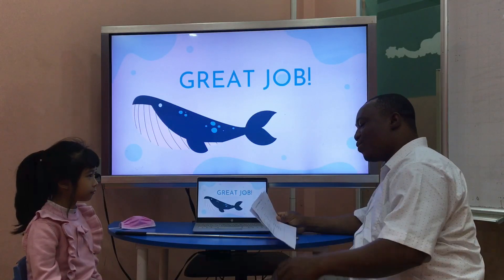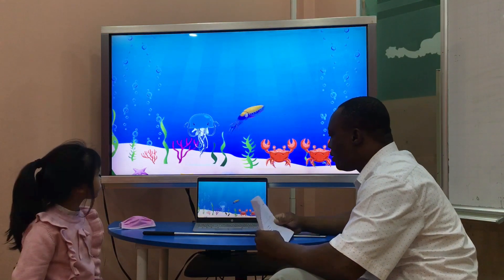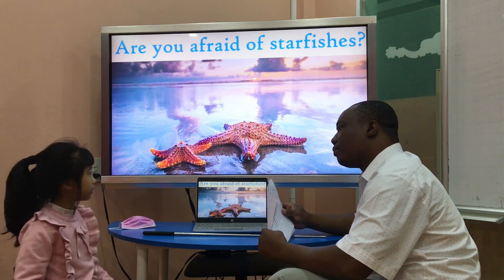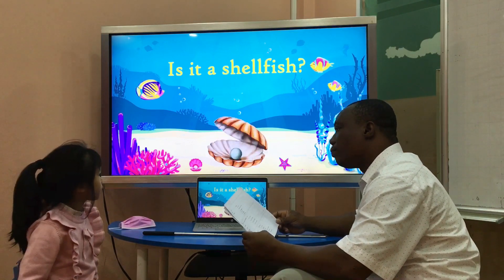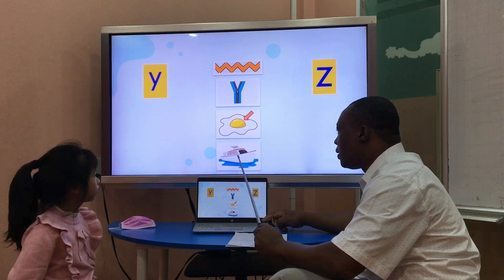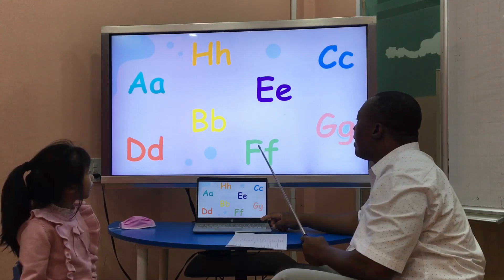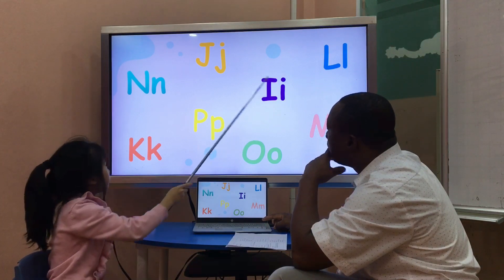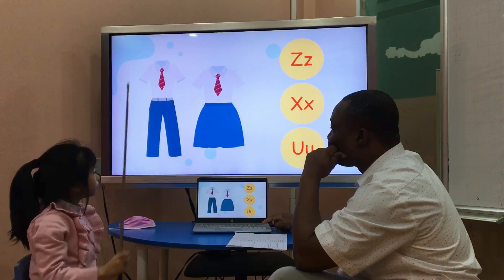Barbie_PSE1_Test C5